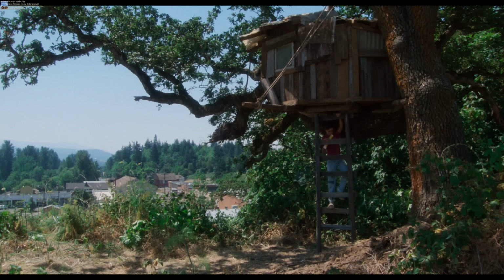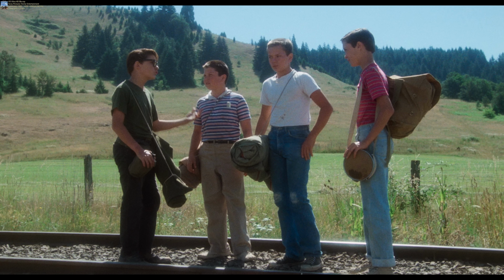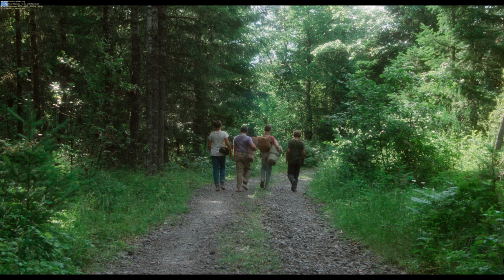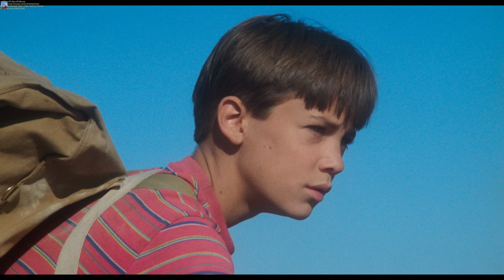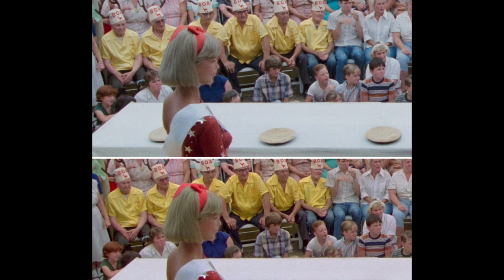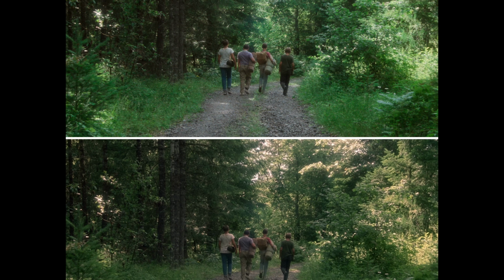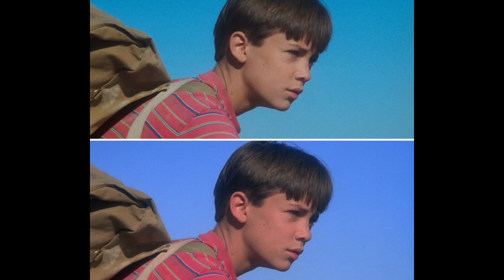STAND BY ME 4K ULTRAHD BLU-RAY REVIEW | WORTH AN UPGRADE?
Today we review STAND BY ME on 4K UltraHD Blu-ray and see if this one’s worth an upgrade for your movie collection!

Cut the cord and sign up for fuboTV, my personal cable-alternative!

My Home Theater:
Blu-ray shelves
AV Receiver
4K TV

Sign-up For A FREE Amazon Prime Trial: